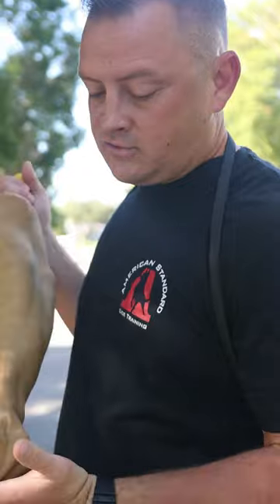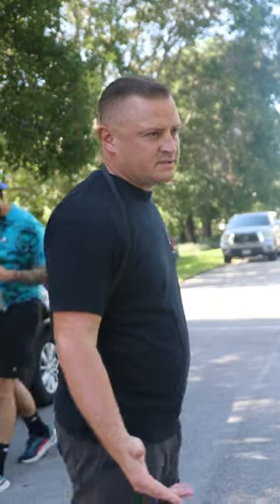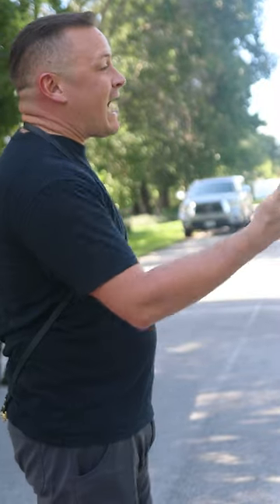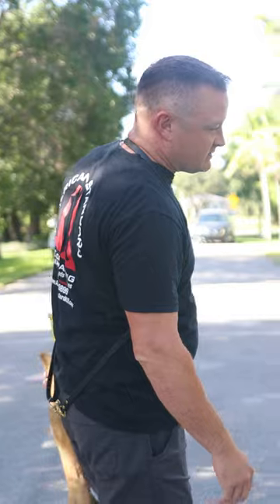Sometimes we all need a helping hand, well in this case an arm.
At American Standard Dog Training, we set the standard for all dog training – All Ages, All Breeds, All Issues!  🐾🐶🐕  Our mission is to help dog owners across the globe 🌎 take themselves and their dogs from zero to hero in all aspects of dog training, obedience and behavior!

✅ Dog Training Equipment:

☑ Daily Uploads on Social Media!

( dog and puppy training), (law enforcement K9 training), and
(online dog training courses for puppies and adult dogs)